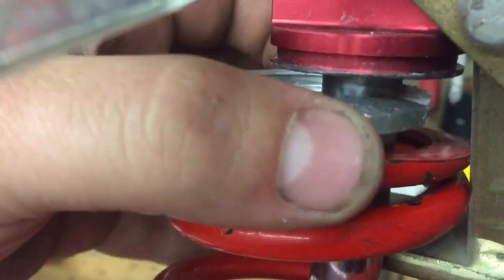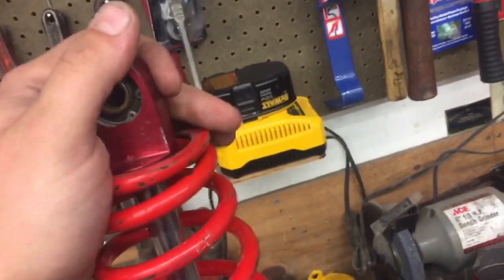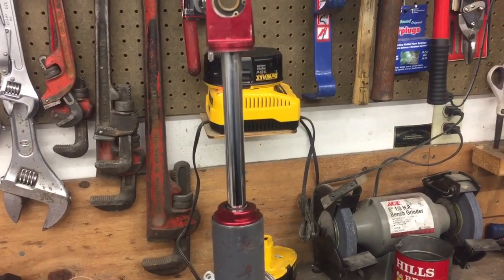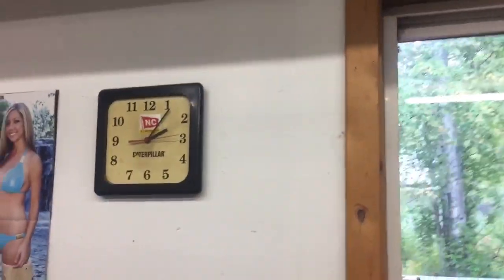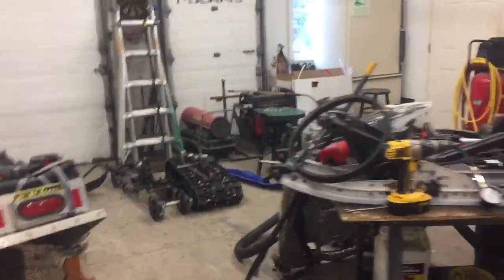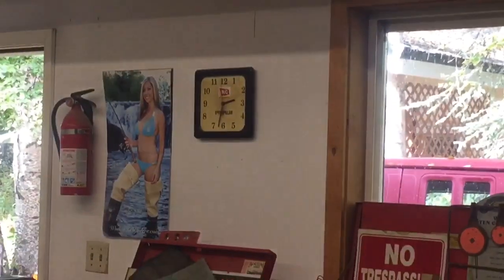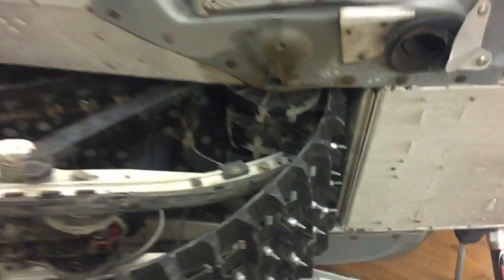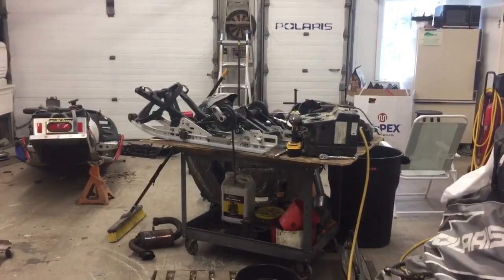Shock test + Polaris track swap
Getting stuff done! Yeah buddy!
Noon Crew